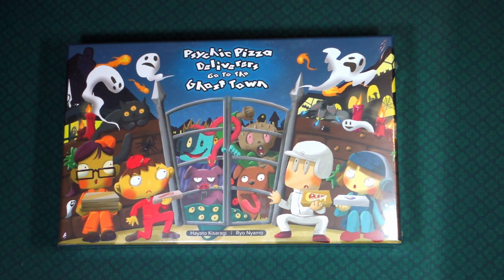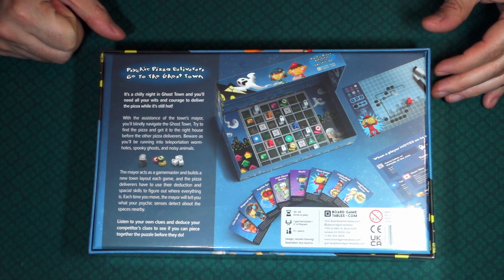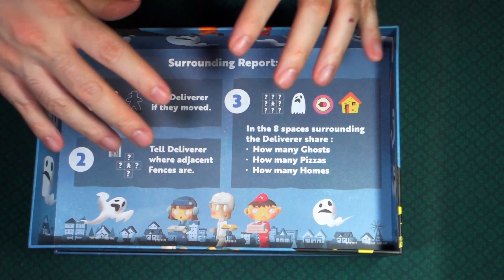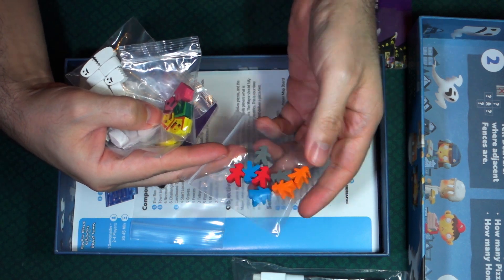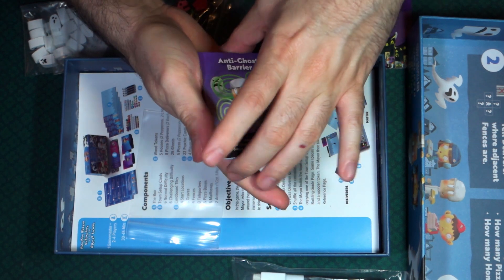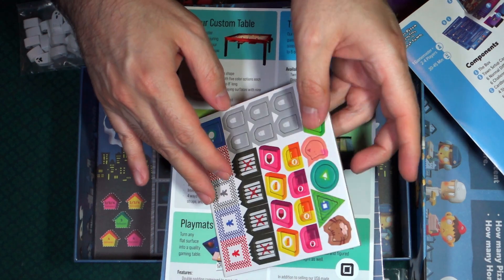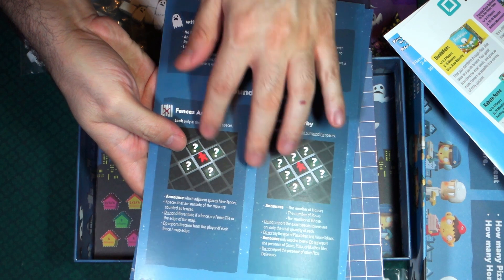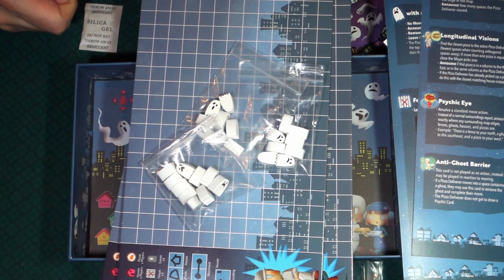What's In The Box? Psychic Pizza Deliverers Go To The Ghost Town Unboxing Kickstarter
Map and Key Gaming
Psychic Pizza Deliverers Go To The Ghost Town
Unboxing Kickstarter
2-4 Players + 1 Gamemaster | 15 Minutes | Ages 7+
Board Game Tables .com

In Psychic Pizza Deliverers Go to the Ghost Town, players are divided into "Pizza Delivery Professionals" and a mayor (GM) who controls the ghosts and builds the town. The pizza delivery professionals have to find a pizza and deliver it to the right house in town, all while avoiding ghosts, barriers, and mystic teleportation runes. The first player to find and successfully deliver a pizza wins. Luckily for them, the pizza delivery professionals all possess mild psychic powers. They must use their abilities to sense and divine what's around them if they hope to deliver their pizzas. (BGG)

Psychic Pizza Deliverers Go To The Ghost Town Contains:
8 Pizza Deliverers (Meeples), 22 Psychic Cards, 32 Map Tokens, 28 Ghost, 5 Pizza Tokens, 5 House Tokens, 4 Player Map Boards, 4 Dry Erase Markers, 1 Box, and 1 Rule Book.

0:00 - Intro
0:20 - Box And Game Overview
1:49 - Package Unboxing
2:36 - Box Top
3:38 - Markers
3:50 - Cards
4:46 - Meeples
2:48 - Rulebook
4:46 - Meeples
4:58 - House Tokens
5:14 - Pizza Tokens
5:27 - Ghost Tokens
5:36 - Cards
6:44 - Box Bottom
7:11 - Rulebook
8:32 - Tokens
8:51 - Game Advertisement
9:12 - Player Aids
10:19 - Player Boards
10:58 - Outro

It’s a chilly night out in the ghost town and you need to deliver the pizza while it’s still hot!

With the assistance of the town’s friendly, but not entirely helpful Mayor, you’ll blindly navigate through teleportation wormholes, fight spooky ghosts in graveyards, and run into noisy animals. Luckily for you, the pizza delivery professionals all possess mild psychic powers and they can use their abilities to sense and divine what's around them as they race to finish!